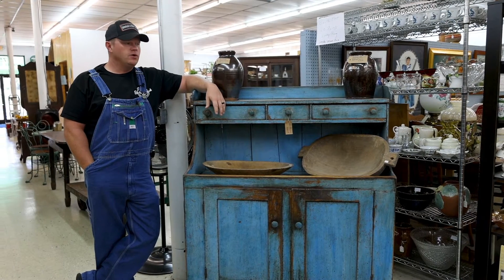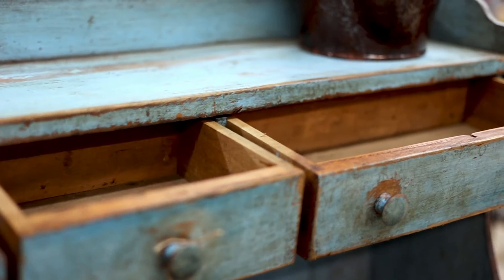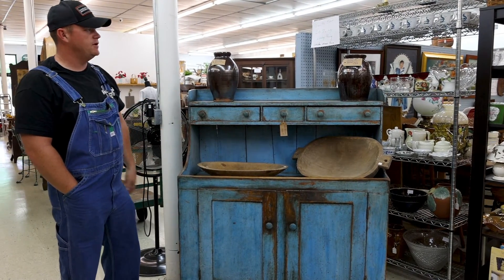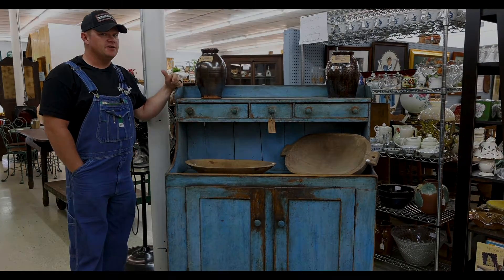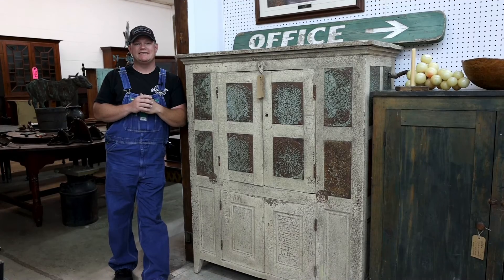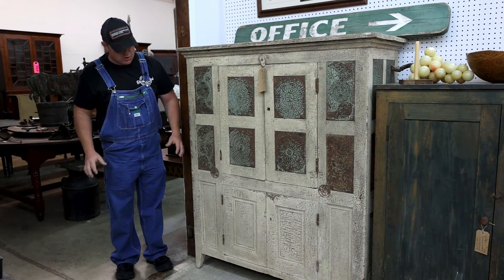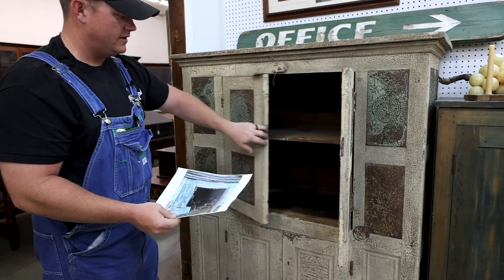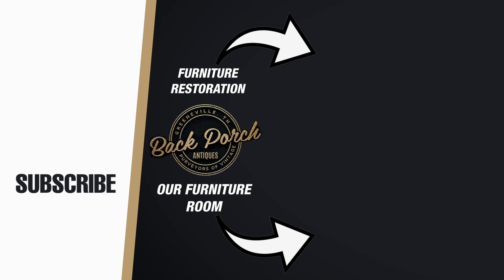Charming Primitive Furniture | A Quick Glance at Some Beautiful Pieces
Here is a quick glance at some primitive furniture that we have at the Back Porch Antiques. We hope you enjoy.